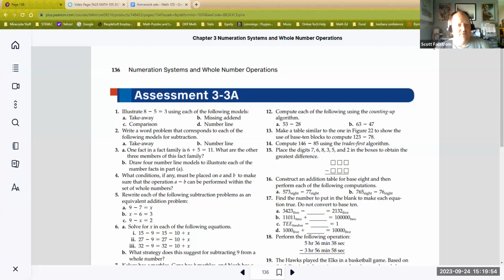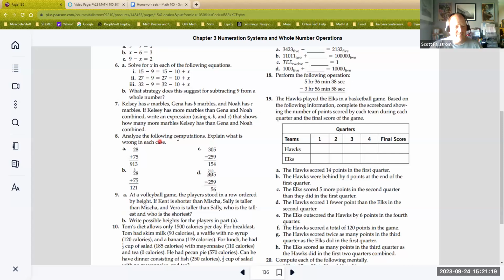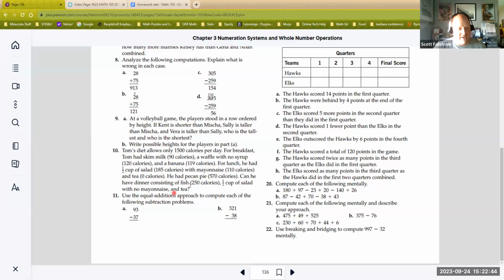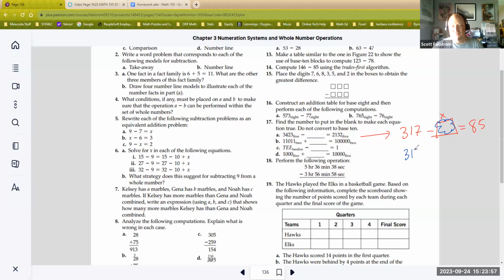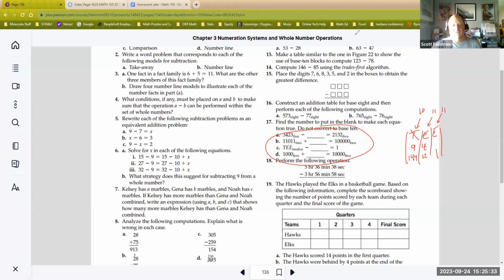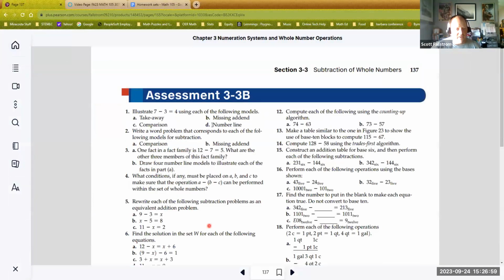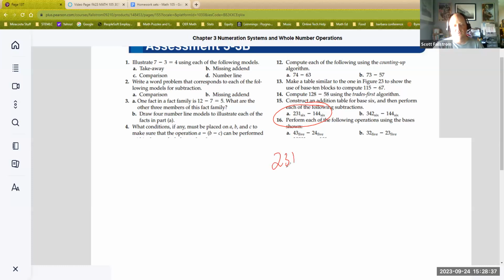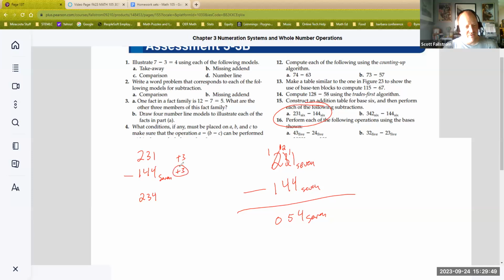Section 3.3 - Homework Overview